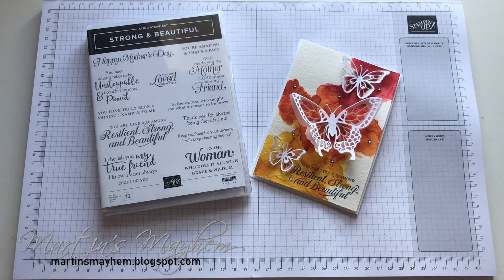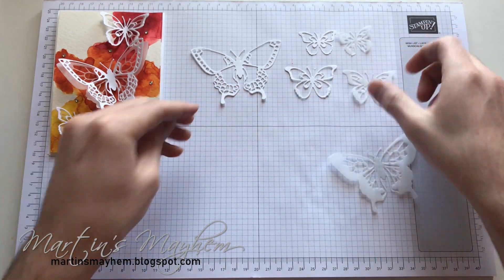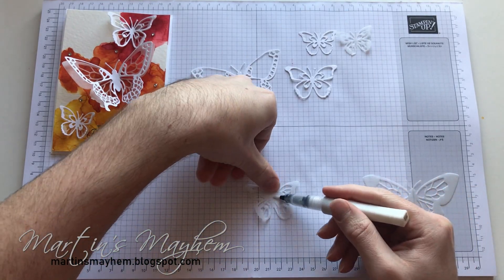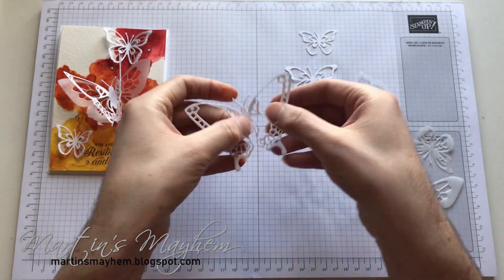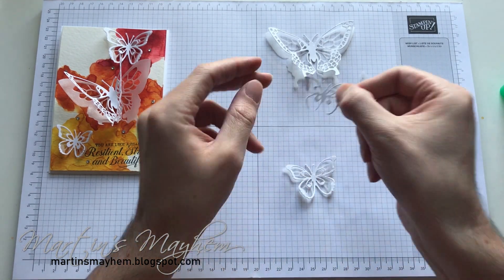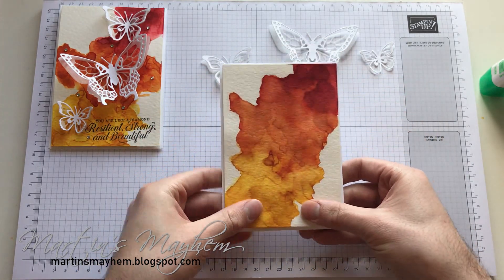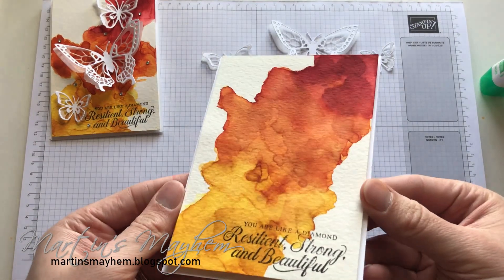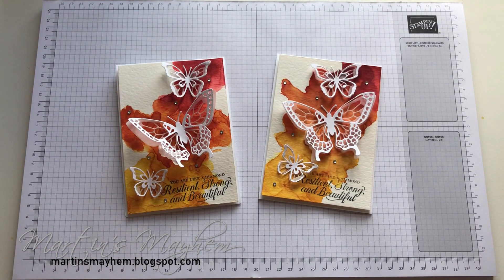Resilient, Strong & Beautiful - Stampin’ Up! Stong & Beautiful Stamp Set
Hey, I’m Martin a Papercrafter from Redditch, UK.
In 2018 I decided to take my love for papercraft to another level by turning my hobby into a business. I now supply crafters from the UK, France, Germany, Austria & Holland with Stampin’ Up products . All the items used in todays card are available to purchase from my online shop or by contacting me direct.